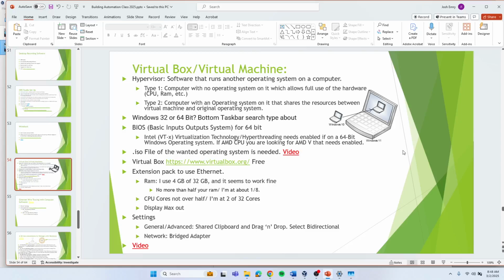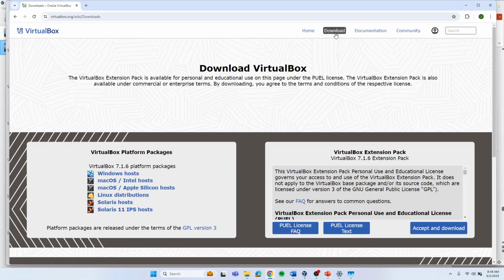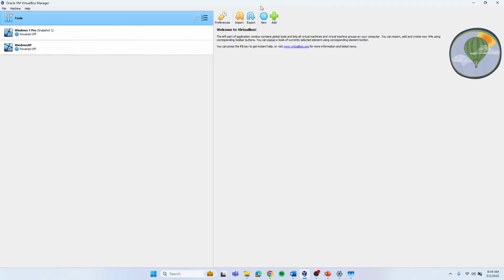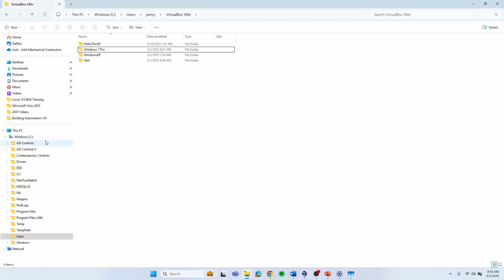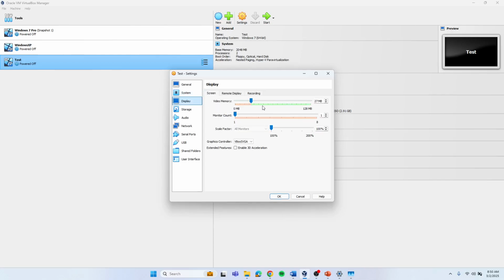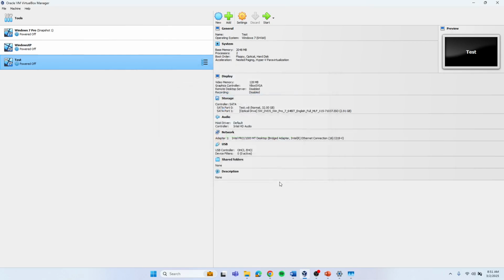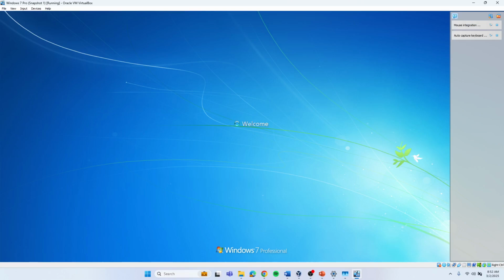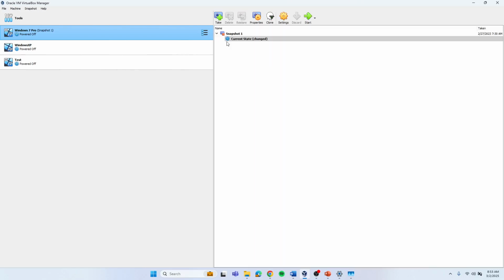VirtualBox Windows Computer Installation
Learn How to to install Virtual Box on Windows Computer and start using it.

Pre Building Automation Slide 54 Video 2